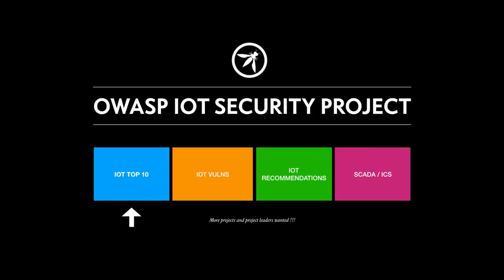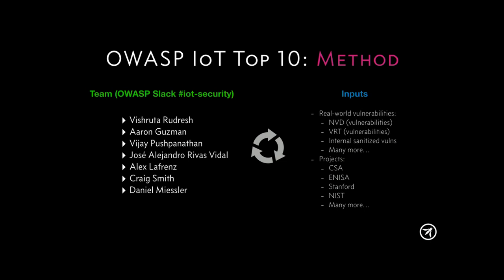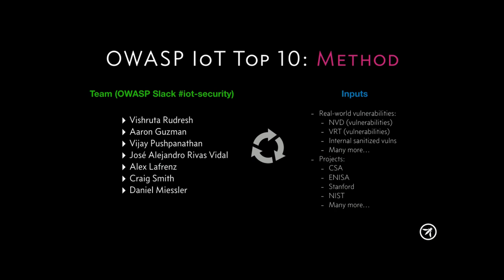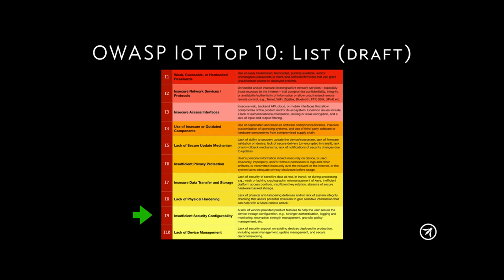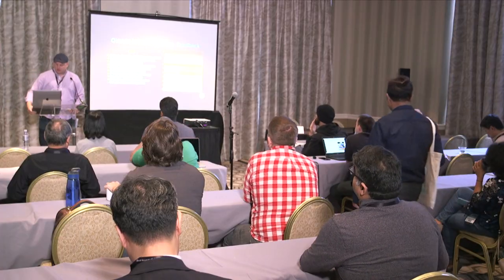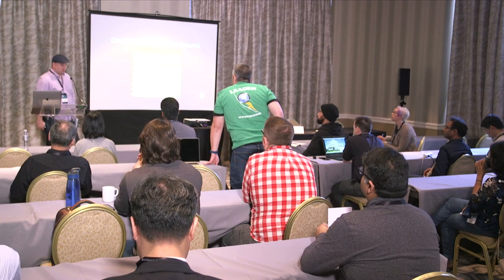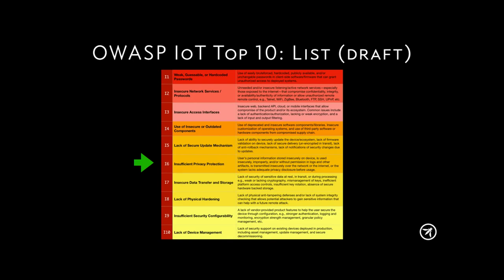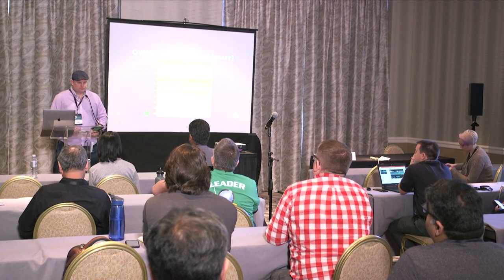OWASP IoT Top 10 - Daniel Miessler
The OWASP Internet of Things Project is designed to help manufacturers, developers, and consumers better understand the security issues associated with the Internet of Things, and to enable users in any context to make better security decisions when building, deploying, or assessing IoT technologies. The project defines a structure for various IoT sub-projects such as Attack Surface Areas, Testing Guides and Top Vulnerabilities.

Recorded at AppSecUSA 2018 in San Jose